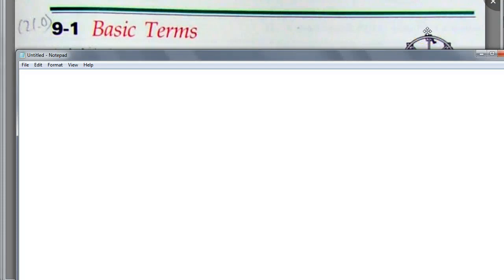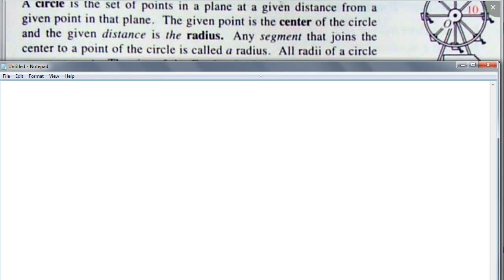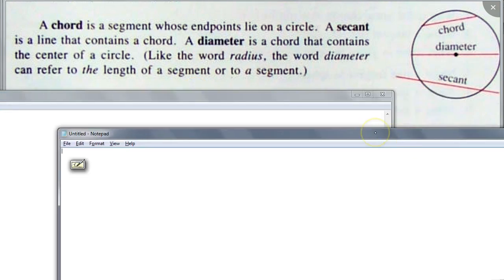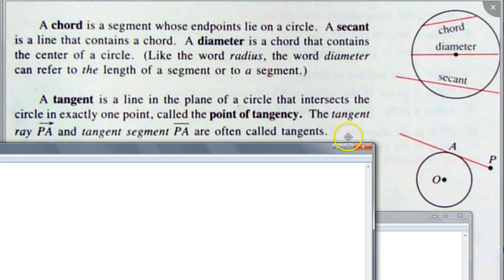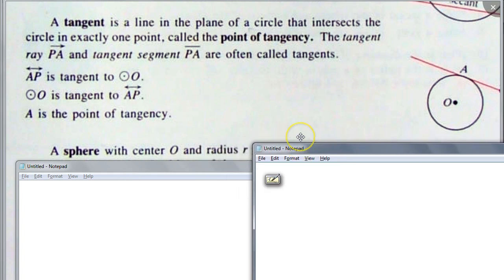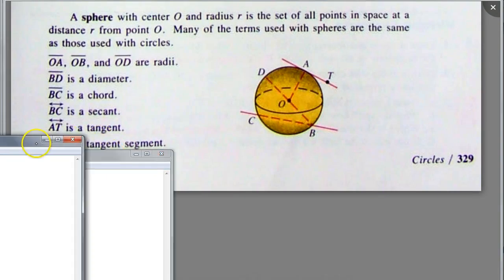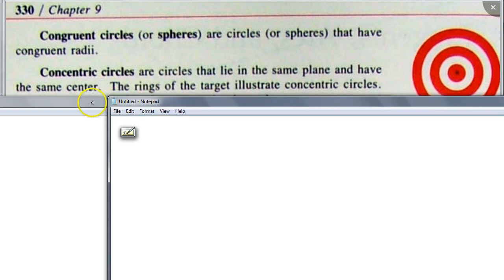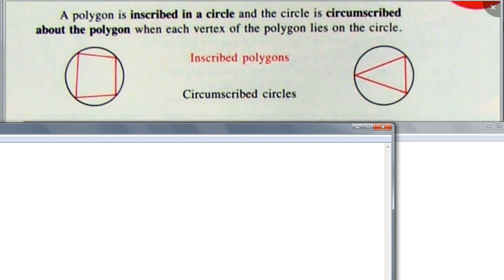Geometry 9.1 Basic Terms of a Circle